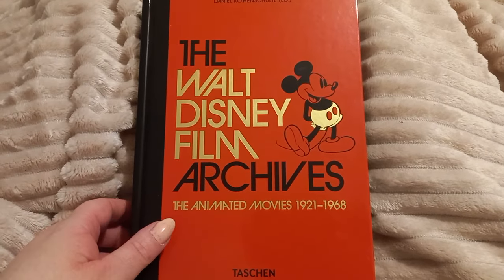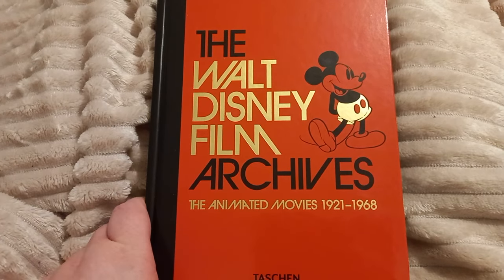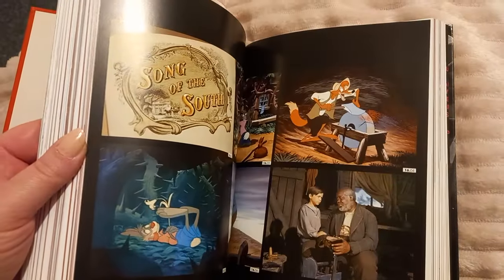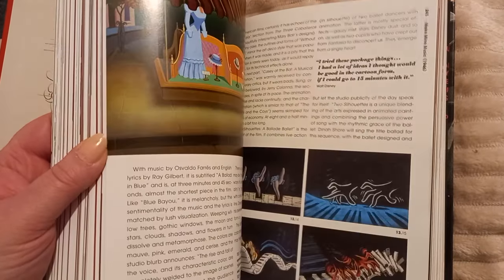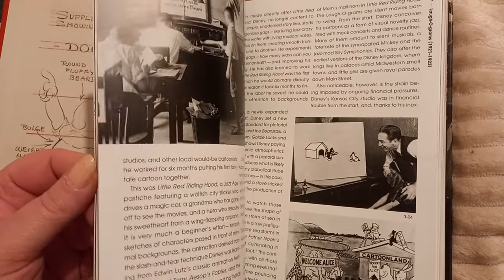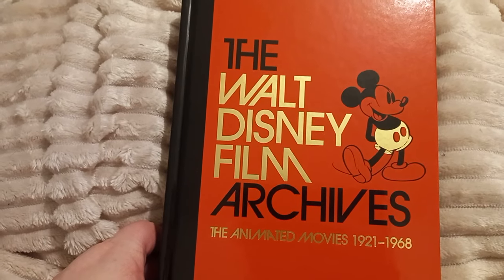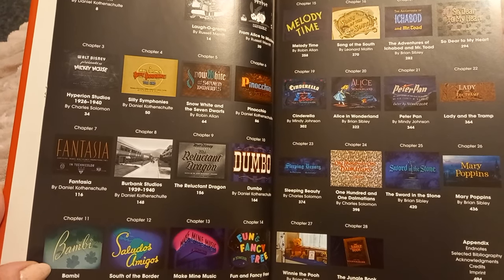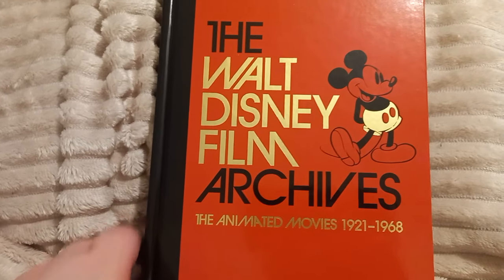The Walt Disney Film Archives: The Animated Movies 1921–1968 | Disney Books | Review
MY BOOKS What's your review of the The Walt Disney Film Archives: The Animated Movies 1921–1968 book? It's edited by Daniel Kothenschulte. [OPEN FOR LINKS AND FACTS!] Disney Disneybooks WaltDisney Do you have a favourite Disney book? Scroll down for more information!

Amy McLean

About The Walt Disney Film Archives: The Animated Movies 1921–1968

From Amazon UK

Publisher: ‎ TASCHEN; Anniversary edition (20 Feb. 2023)
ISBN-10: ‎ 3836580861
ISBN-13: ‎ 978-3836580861